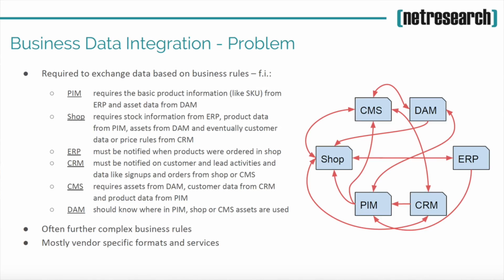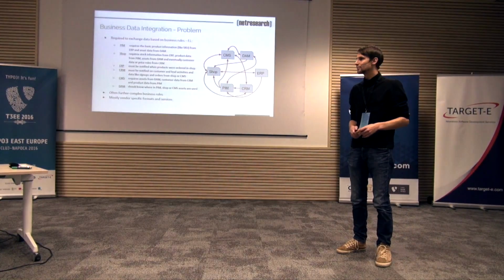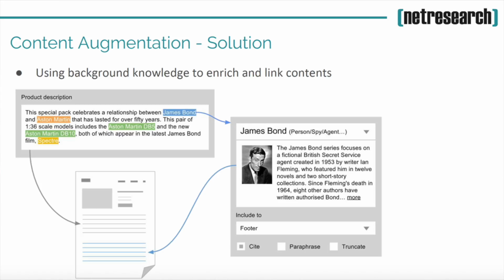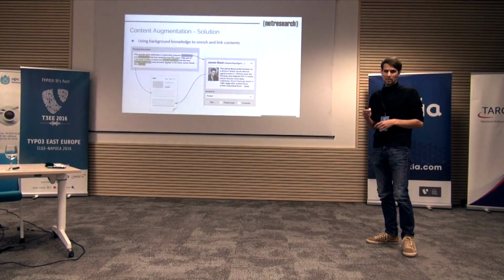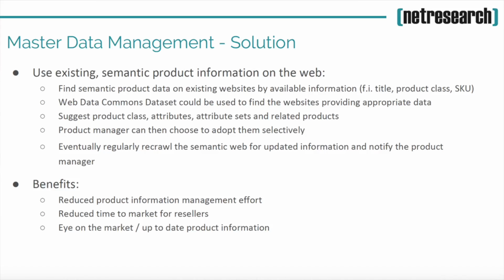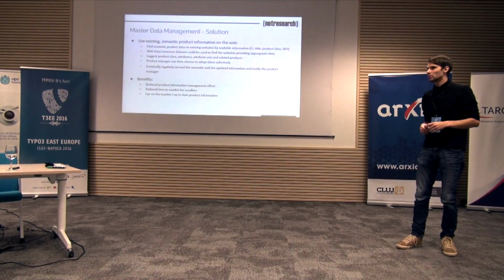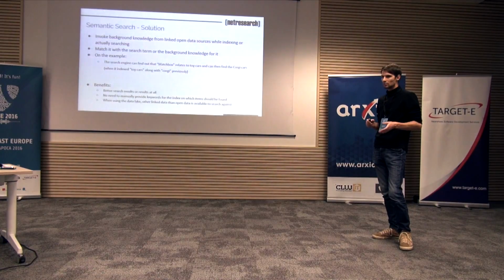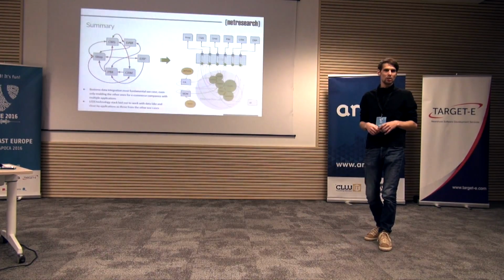T3EE16: Semantic E­-Commerce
TYPO3 Eastern Europe 2016 Nov 11th 2016 15:20 - 16:00
Semantic E­-Commerce ­- Use Cases in Enterprise Web Applications
by Christian Opitz